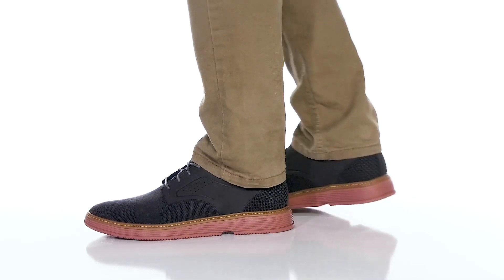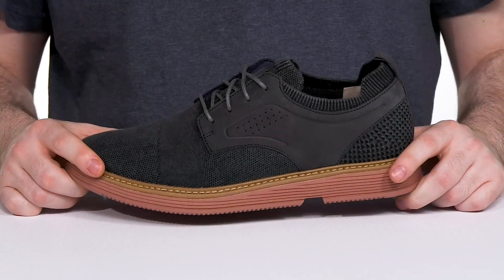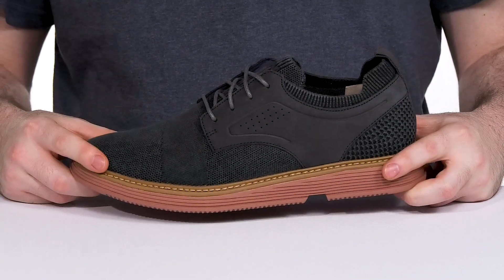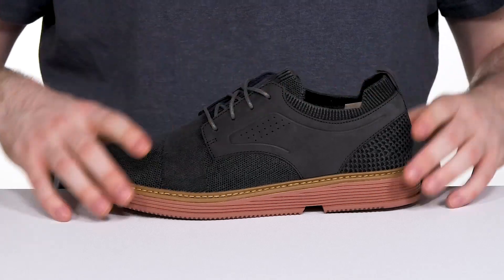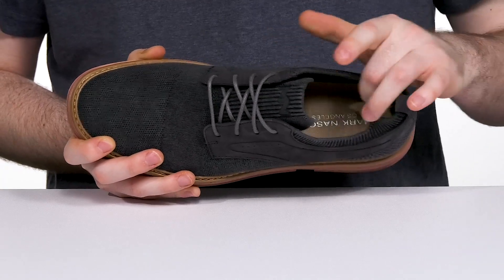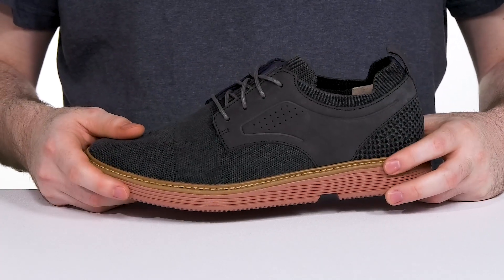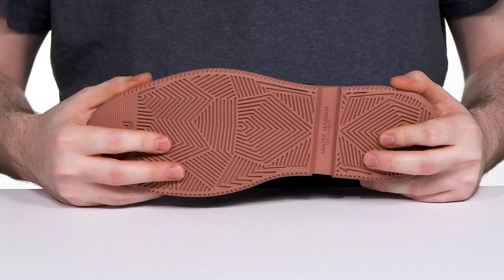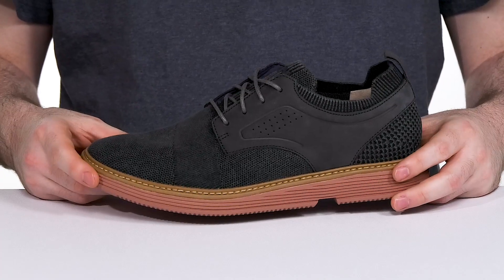Mark Nason Parallux SKU: 9496522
Dress up in your casuals and pair the Mark Nason® Parallux Oxford Shoes with your favorite outfits.
Perforated soft nubuck leather and heathered knit fabric upper.
Mark Nason Memory Foam Lux comfort insole offers superior cushioning for an all-day comfort.
Treated with 3M® Scotchgard® to resist water and stains.
Lace-up closure.
Pull tab on the back for easy on and off.
Mark Nason® logo detail.
Flexible rubber outsole with traction pattern.
Imported.